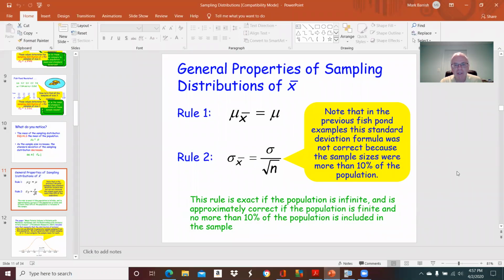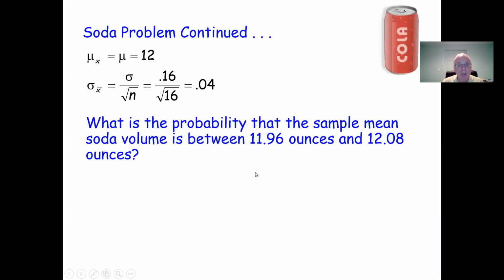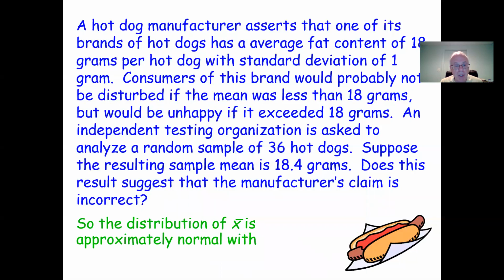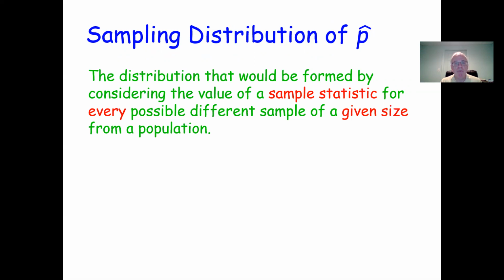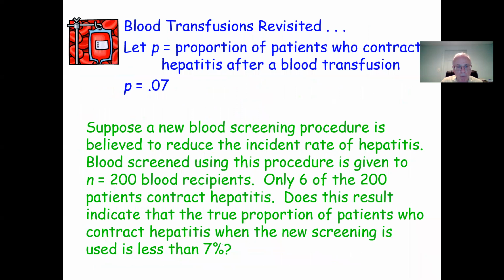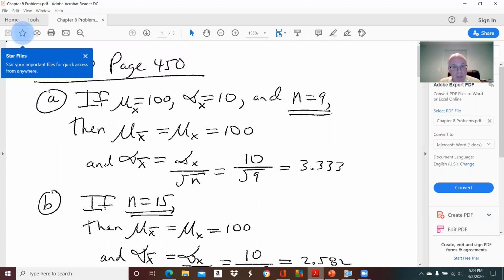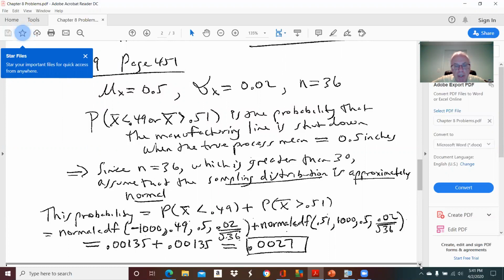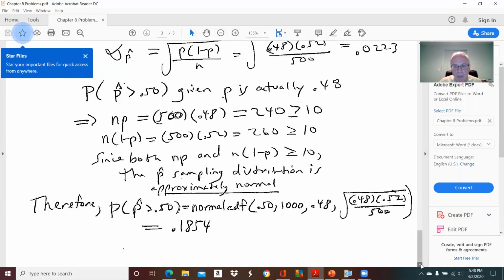Sampling Distributions Part 2